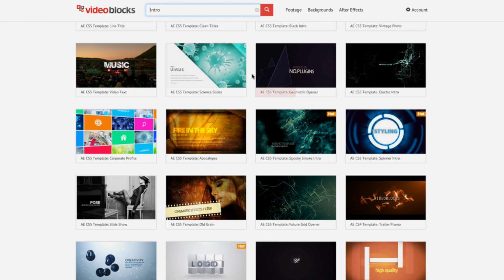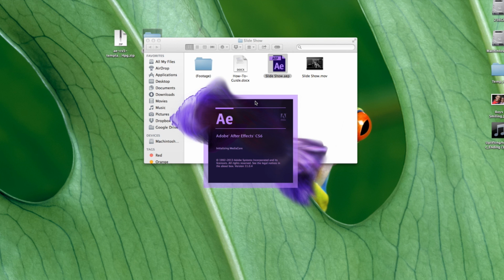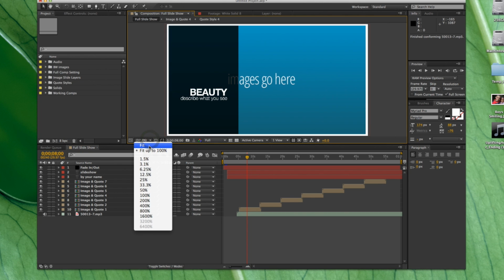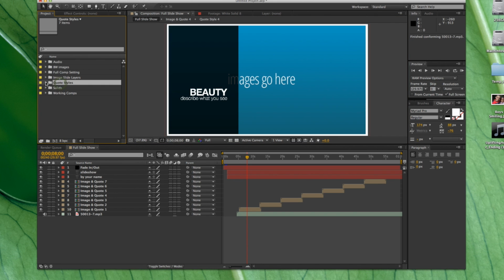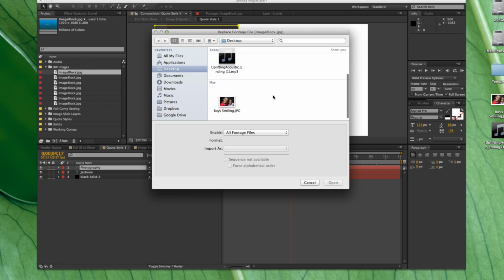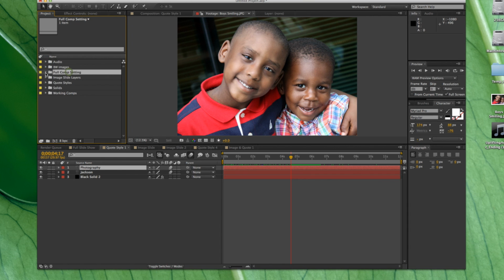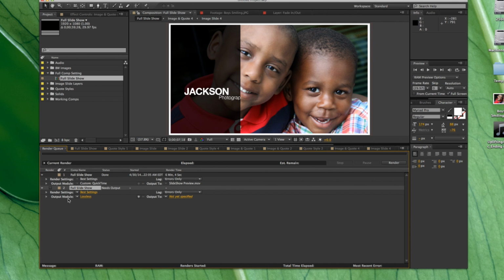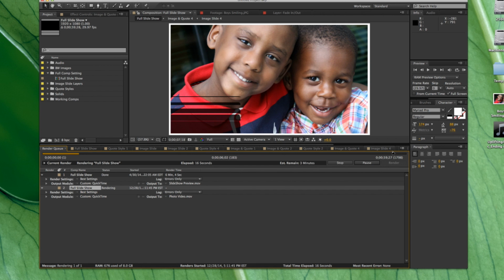Tutorial: Make Incredible Videos for Your Business Using After Effects Templates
Want to make your business stand out from the crowd? Make awesome videos! One way to do that is with the Adobe program After Effects. Here's a tutorial on how you can quickly create great looking text and imagery by starting out with one of the thousands of templates you can download with a Storyblocks subscription.